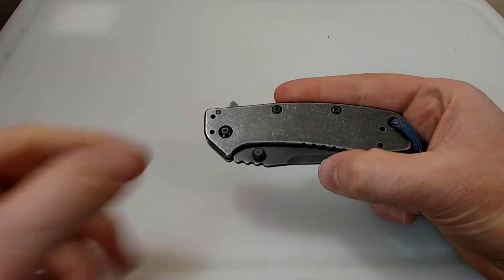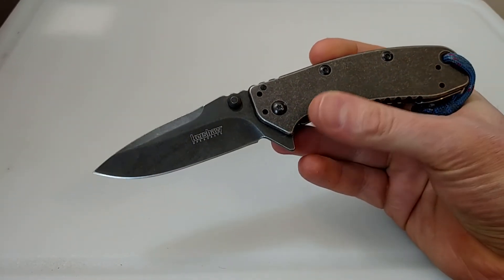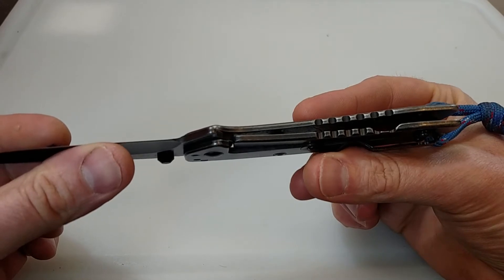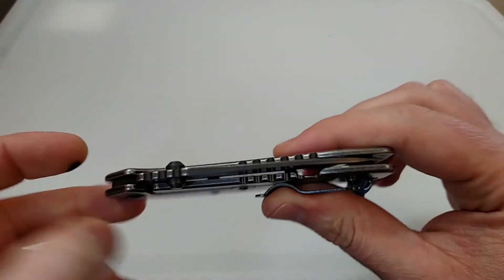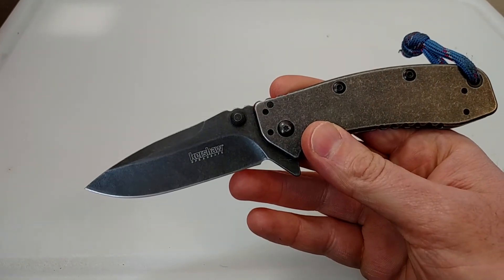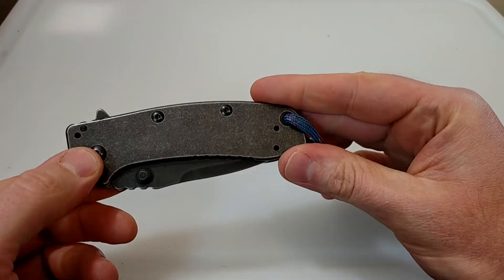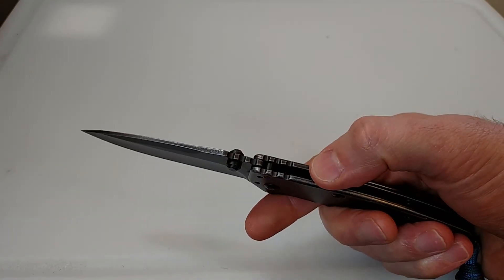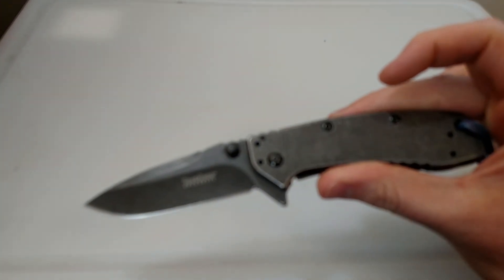Kershaw Cryo 2 review and thoughts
The Kershaw 1556BW Cryo 2 in black wash finish has been my edc for the past couple months.  Just a video sharing my thoughts on this knife.  Designed by Mr Hinderer. I give this knife 4 out 5 stars overall. For around the $30 price tag it is a great edc option.